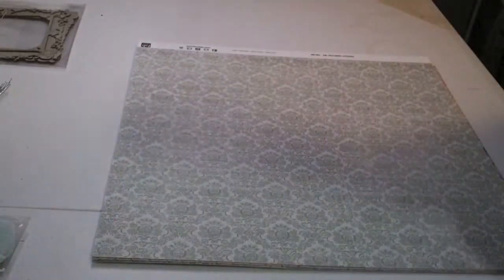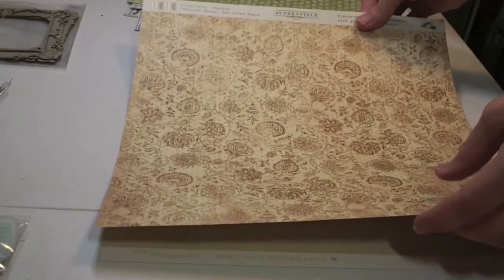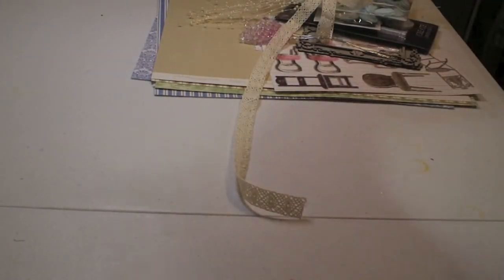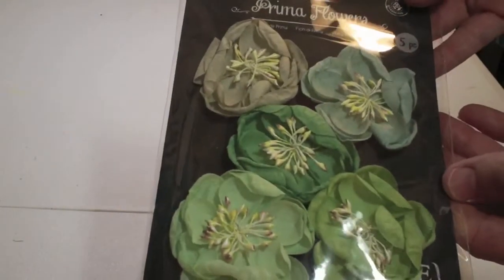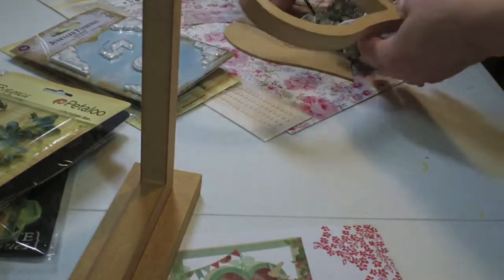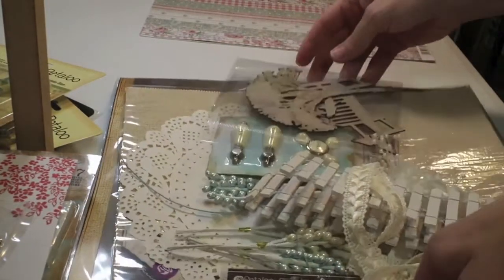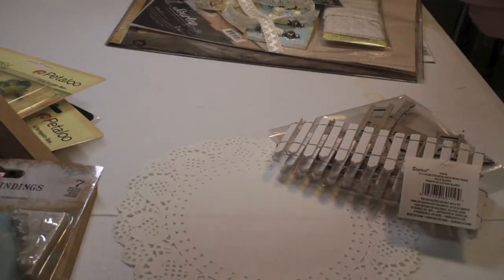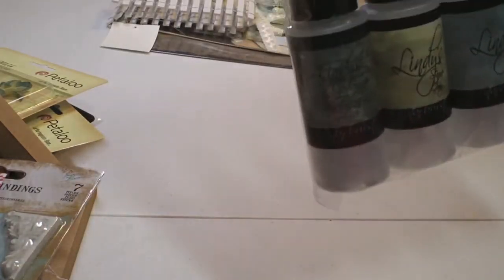Swirlydoos Kit Club- Shabby Chalet (January 2014) Kit Video Tour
Swirlydoos kits are BURSTING with fabulous products! Watch this video to see the contents of the main kit and all of our perfectly coordinated add ons! You can grab yours while supplies last